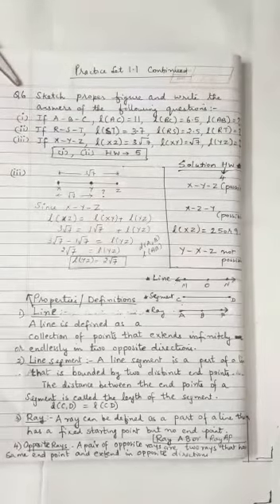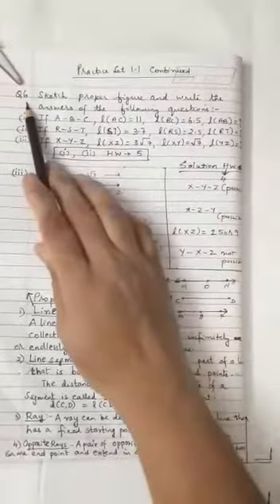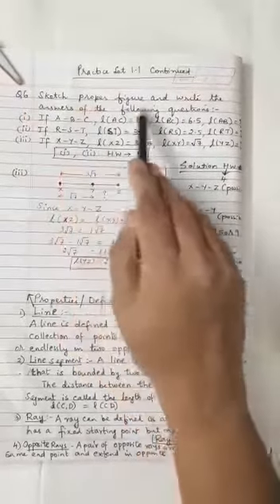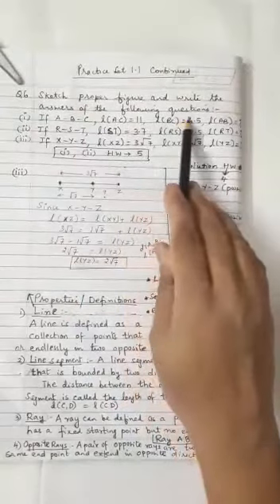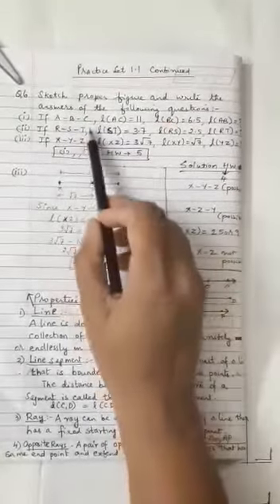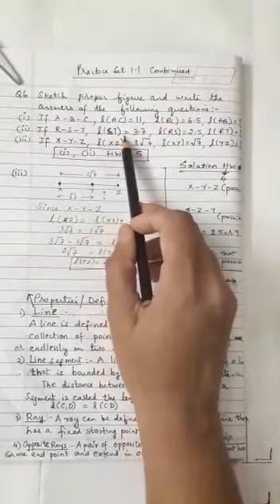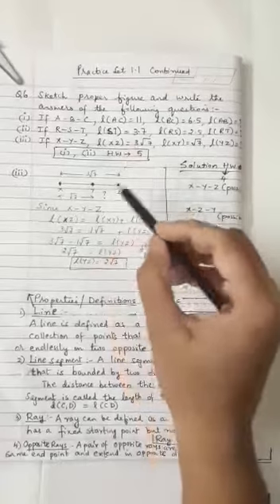Maths=2 Lesson =1 STD=9 DIV A MODERN ENGLISH SCHOOL